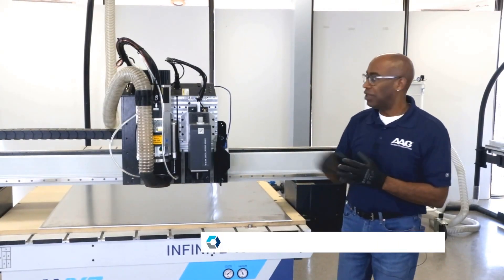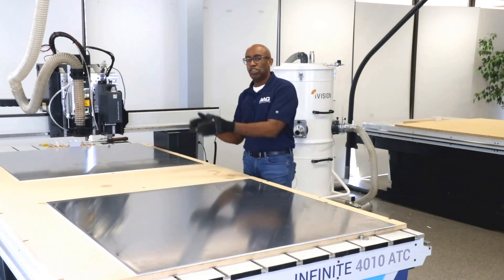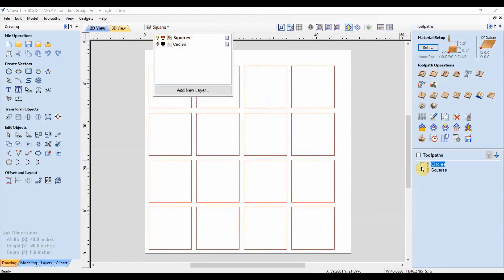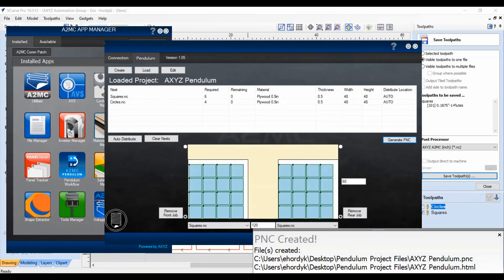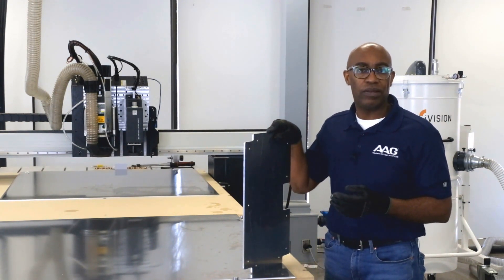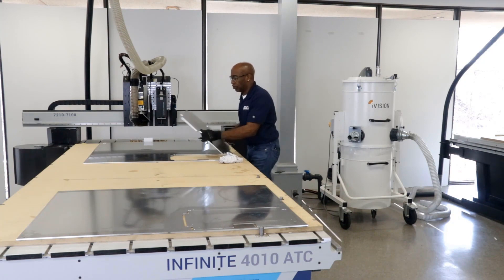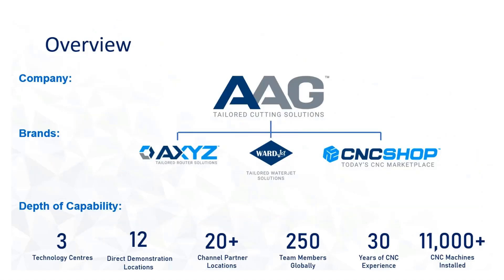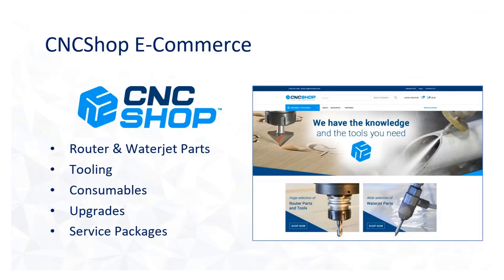How to Cut Aluminum at High Speeds with the AXYZ Infinite - Webinar Recording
Watch how easy it is to process aluminum on the popular AXYZ Infinite Router! In this recording of our previous webinar, see how this industrial-grade router can be configured to multiple applications so you can easily expand your product line.